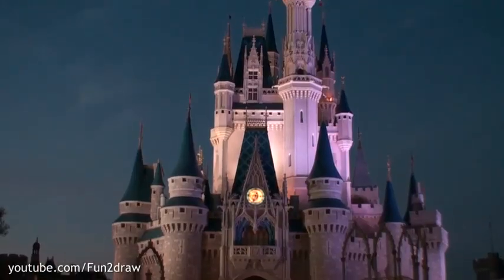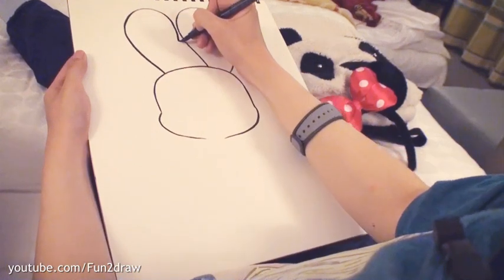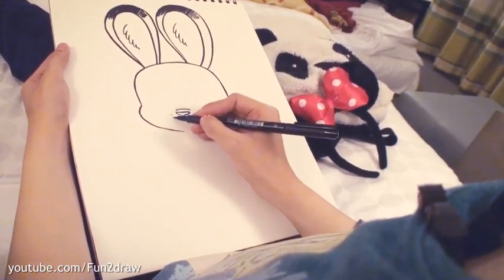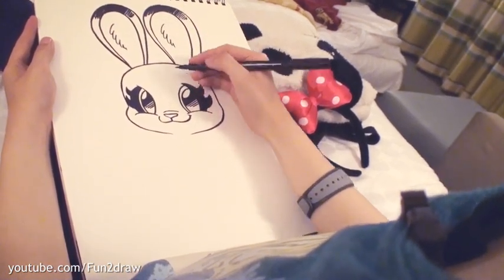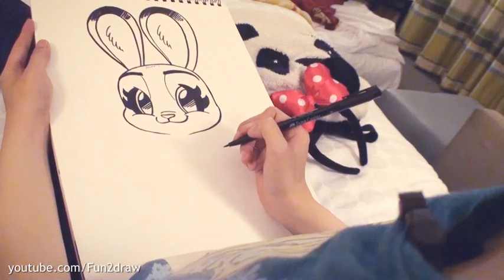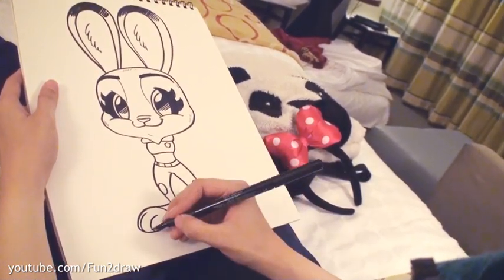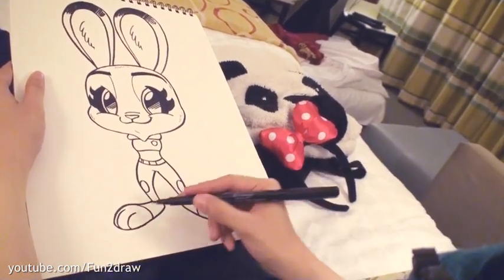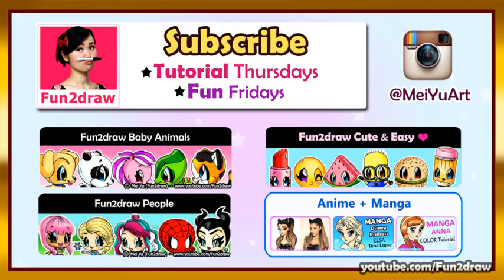How to Draw Judy Hopps (Zootopia) from my Disney World Hotel - Fun2draw Online Drawing Lessons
Learn How to Draw a Judy Hopps Zootopia from my Disney World Hotel. Draw Fun Art on Tutorial Thursday.  l ❤ Drawing step by step easy for artists - Disney movie character Judy Hopps as a cute cartoon. Learn how to color with my other Fun2draw art videos, plus more online drawing lessons, funny cartoon shows, Fun Fridays, drawing challenges, and art challenge ideas on my channel! Makes for fun online art classes and drawing lessons to do at home. ❤

COPYRIGHT / TRADEMARK NOTICE